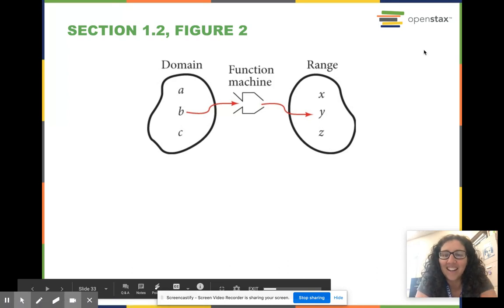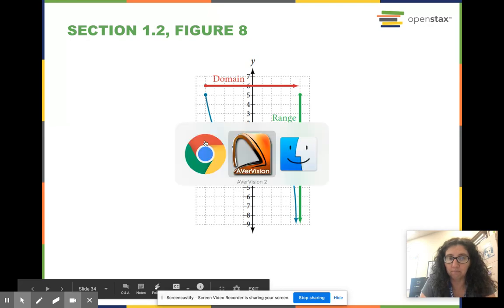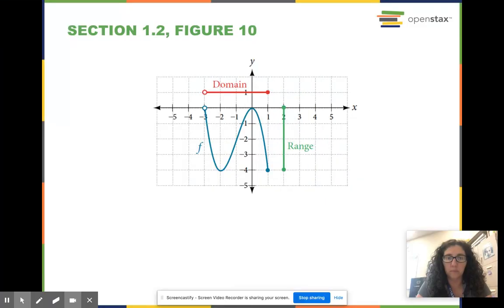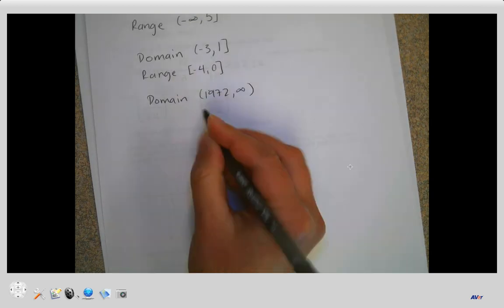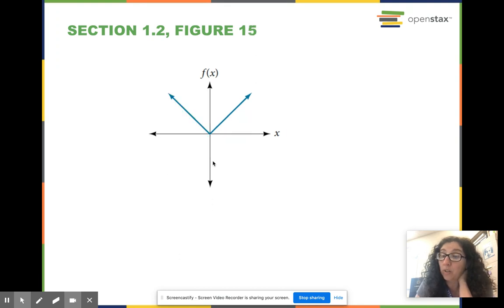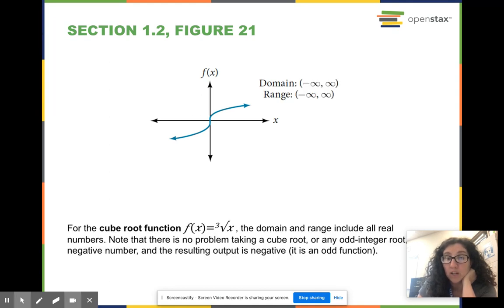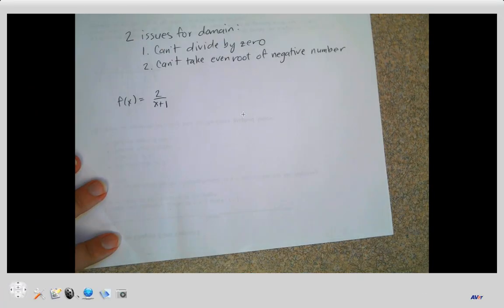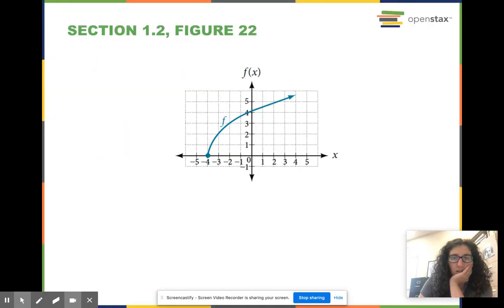1.2.2 Domain and range from graphs and equations